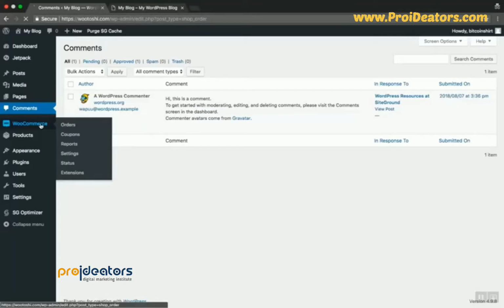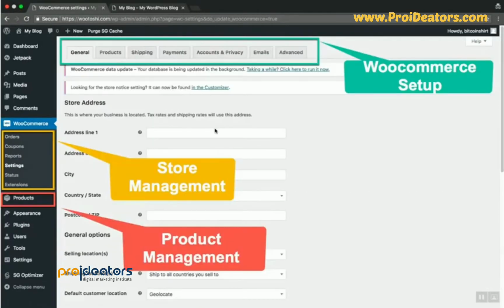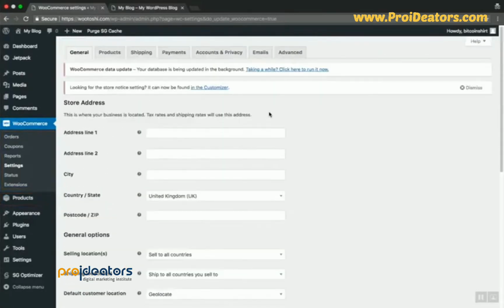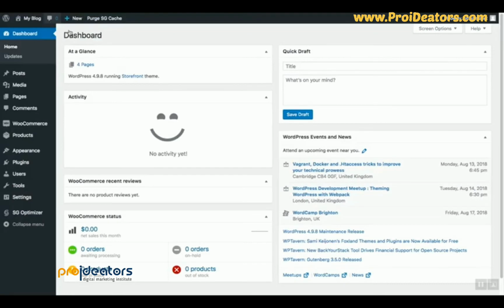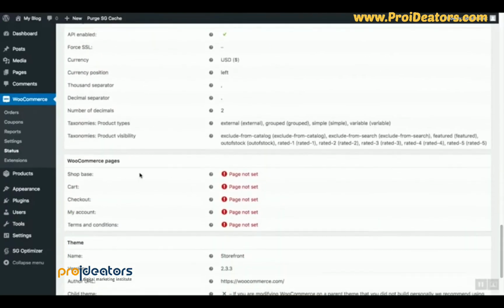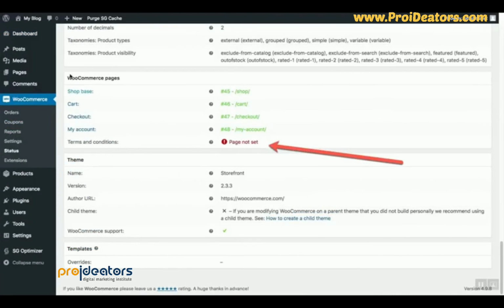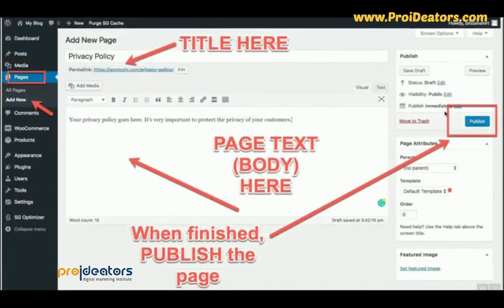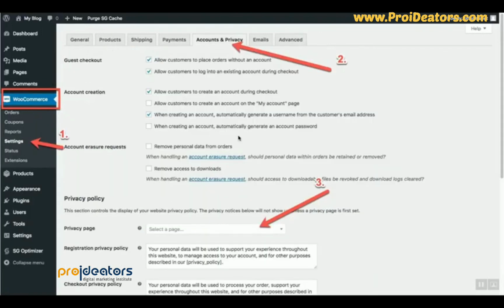Step 3 - WooCommerce Walkthrough, Basic Settings, Adding Missing Woo Pages | WooCommerce Tutorials